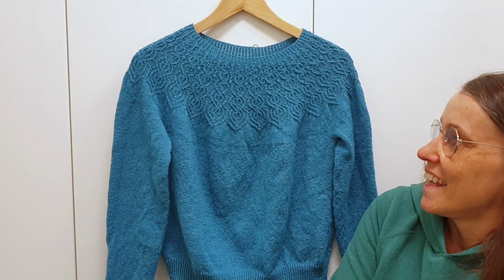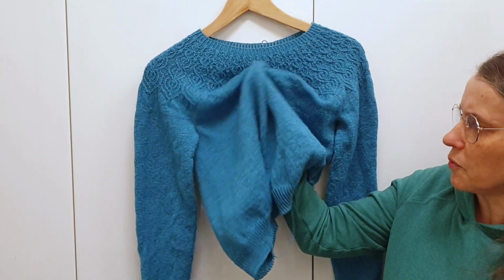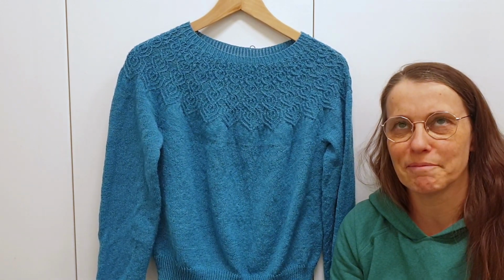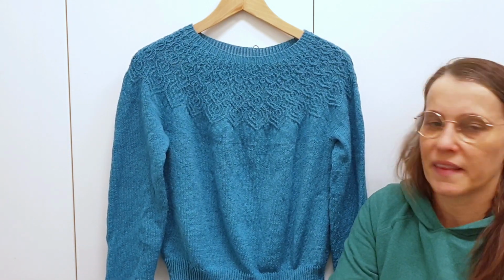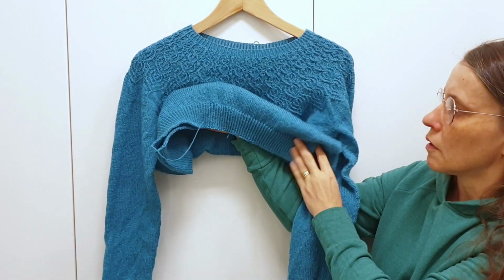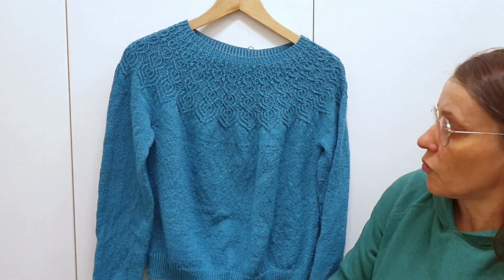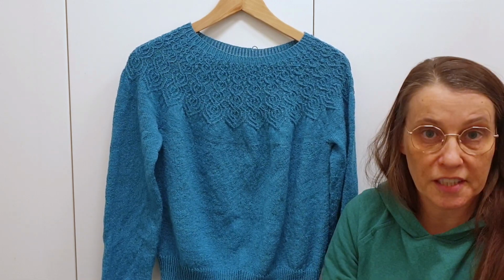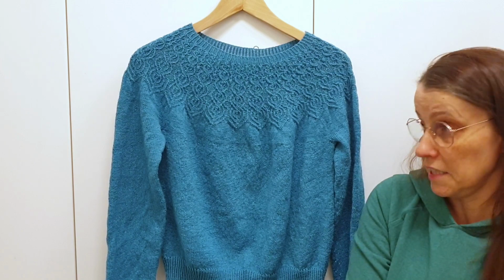Vlogmas 2022 - 5 December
Sticka mitt hjärta - Knit, my heart
My daily calendar in December 2022 - with all things knitterly and crafty, and life in general.